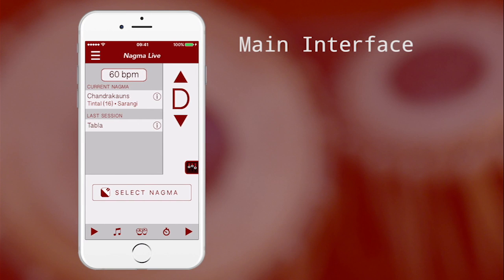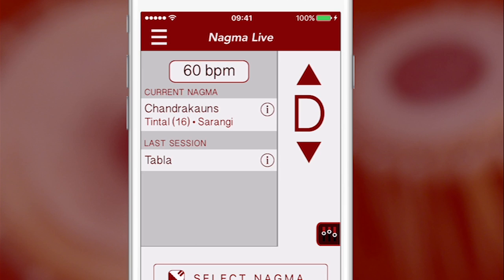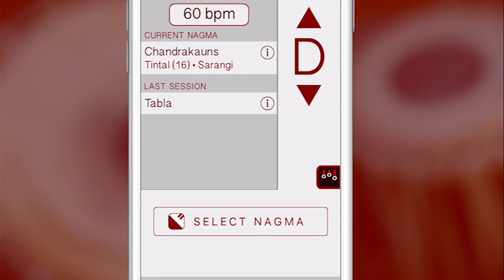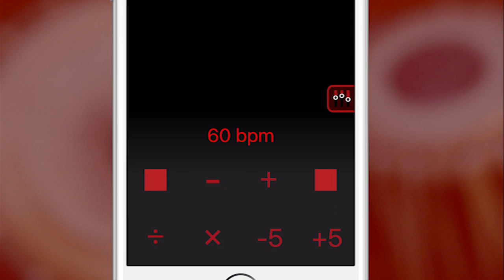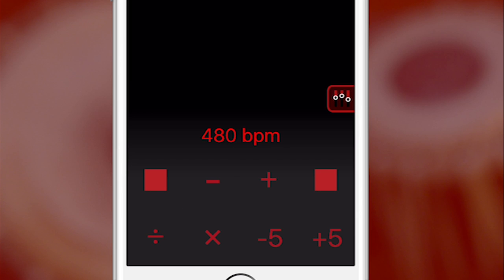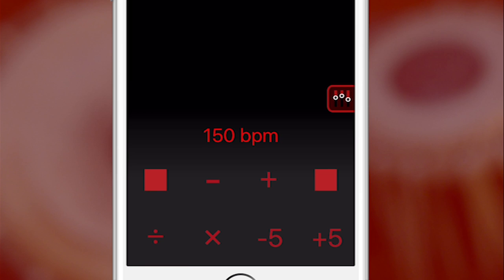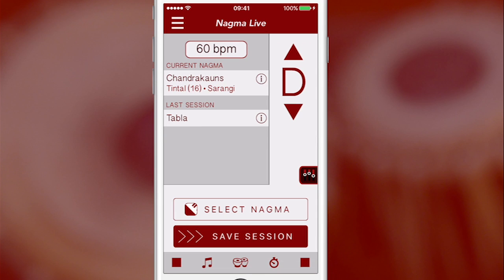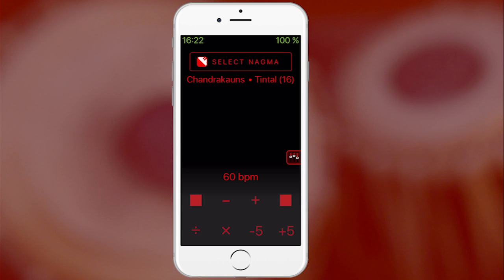NagmaLive Main Interface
This video gives on overview of the main user interface and its capabilities.  Discover some hidden features within.